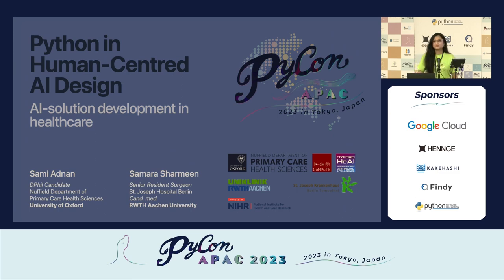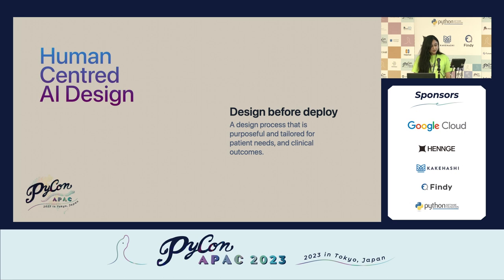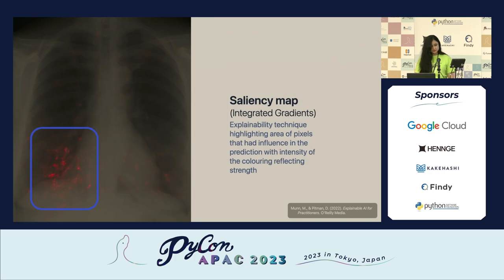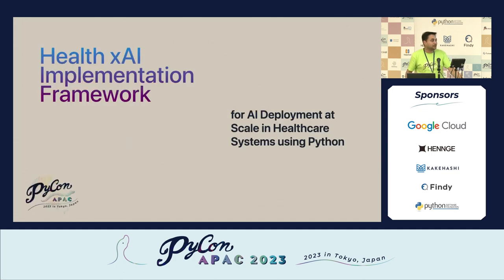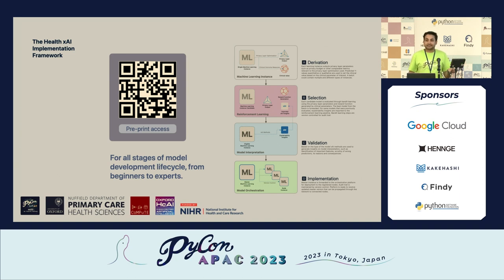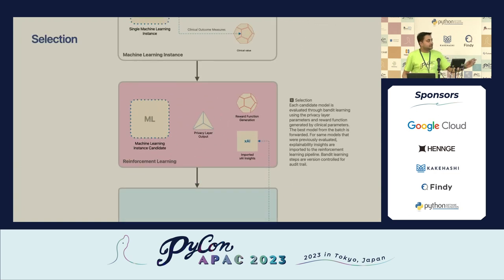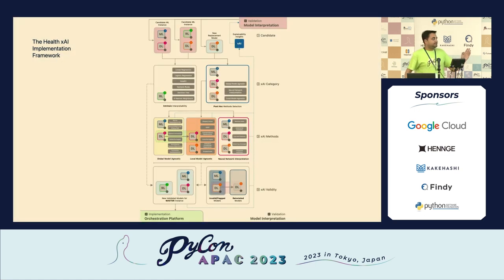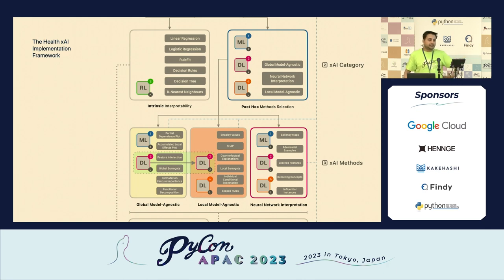[PyCon APAC 2023] Python in Human-Centered AI Design: How ... by Hassan Sami Adnan & Samara Sharmeen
Title / タイトル: Python in Human-Centered AI Design: How to deal with 60 Million patients to develop AI solutions in healthcare
Speaker: Hassan Sami Adnan & Samara Sharmeen